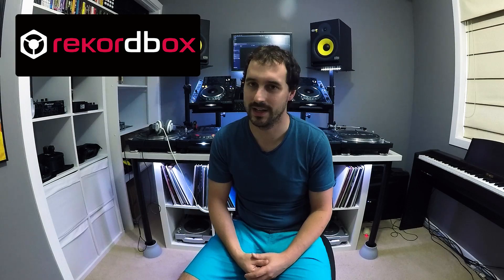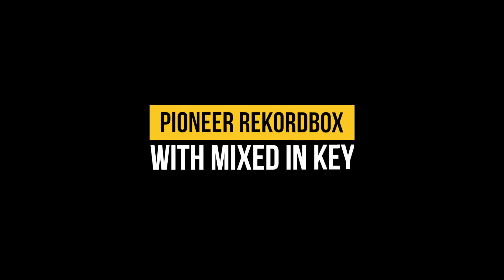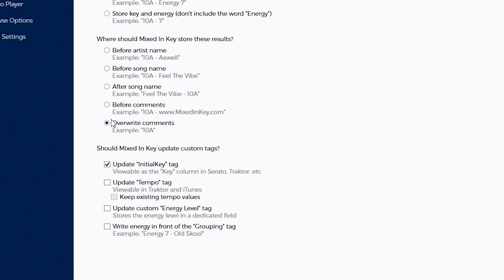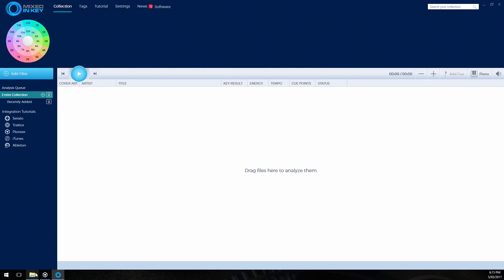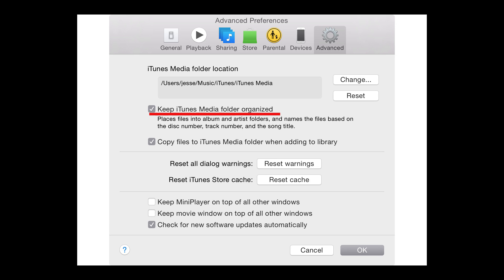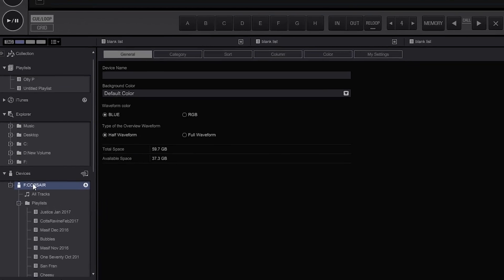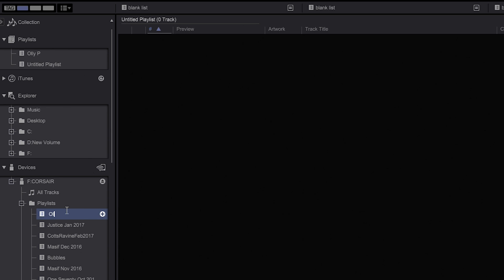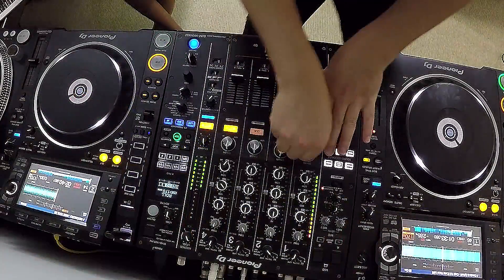Rekordbox 101: Using Rekordbox With Mixed In Key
This video series will cover how to use many unknown features of Pioneer DJ Rekordbox. Also yes I know the key column in this video had the Mixed in Key notation values, because MIK overwrote them :)

Full disclosure: Pioneer DJ haven't asked me to do this, I'm recording this video series as a lot of people are still using non-rekordbox prepared USB keys in the club. Hopefully these videos help :)

Cheers,
Cotts

Screen Capture Hardware: Elgato Game Capture HD60 Pro